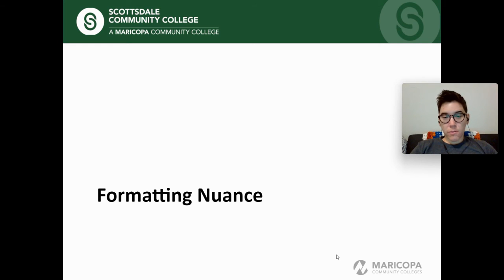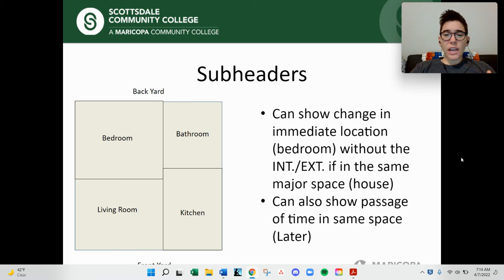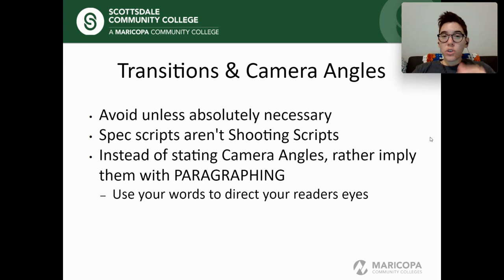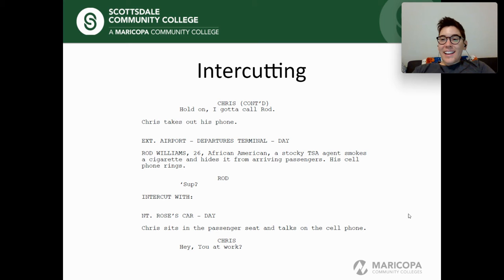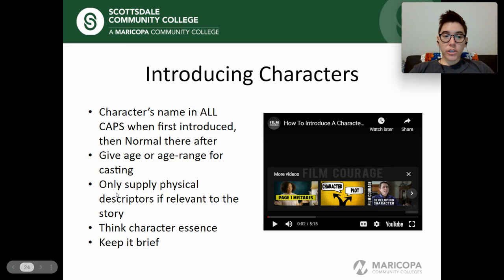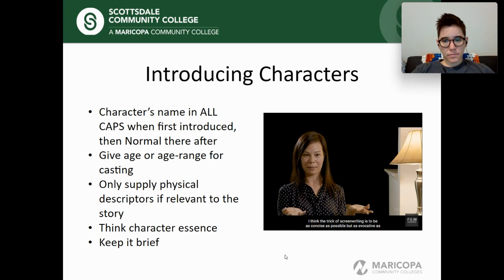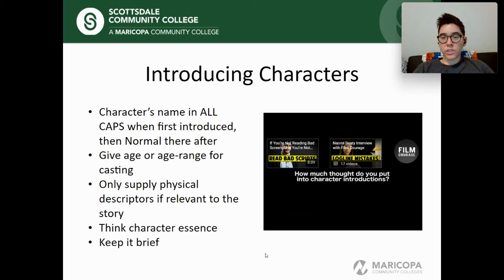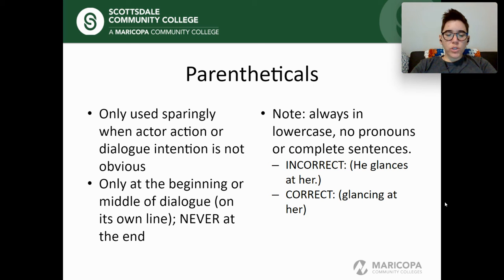Script Formatting Video 5 of 5 (Formatting Nuance)